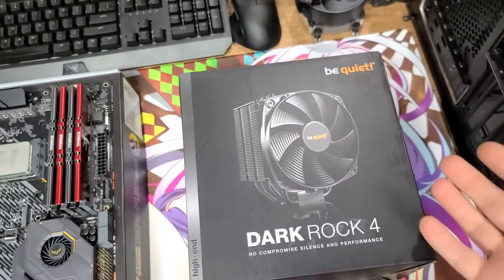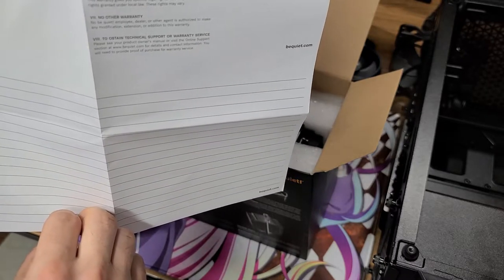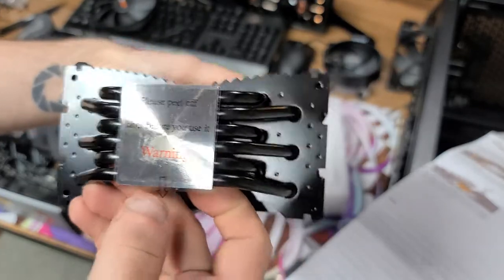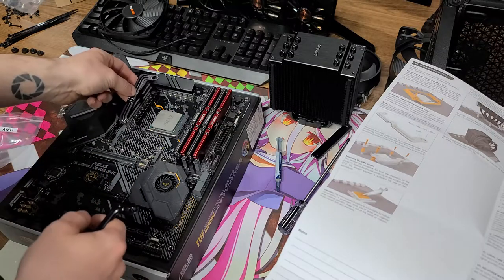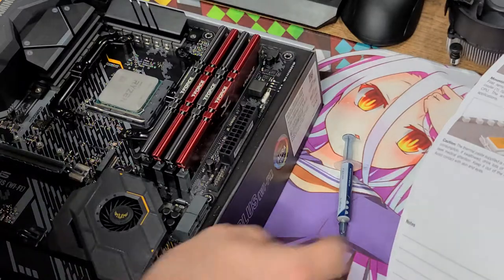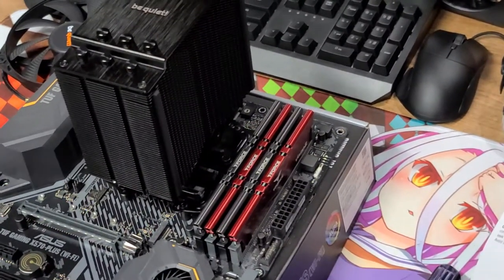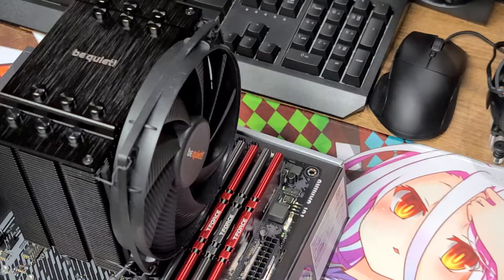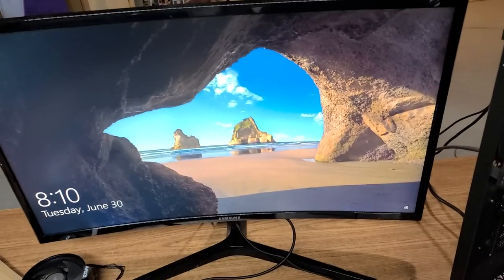INSTALL tutorial for a BE QUIET! CPU cooler (How to do it)